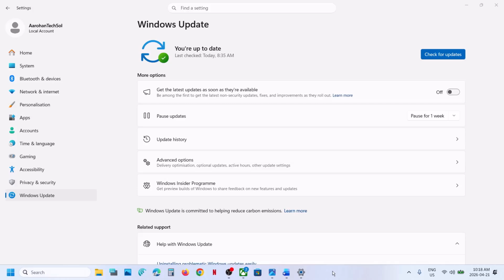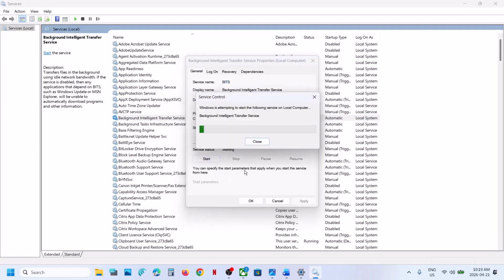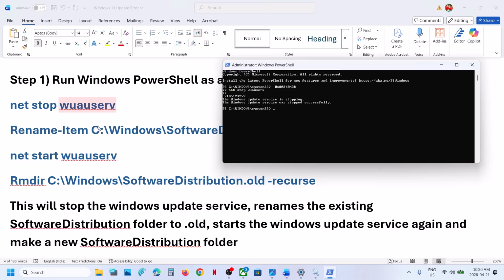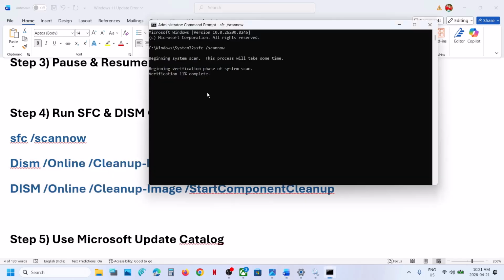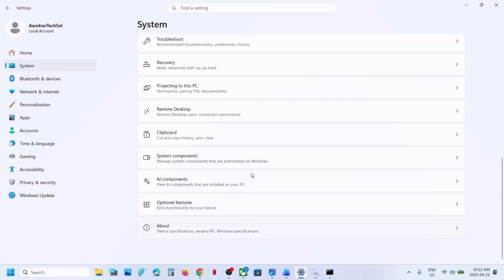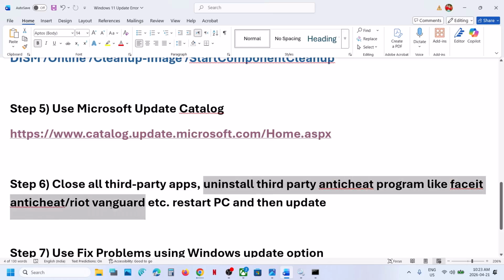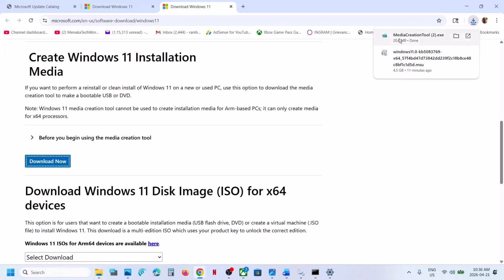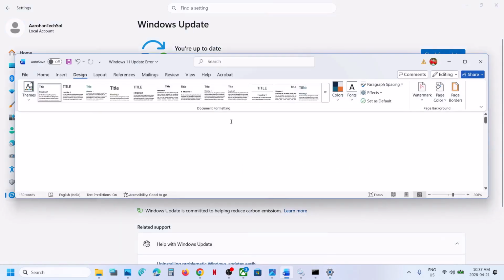Fix Windows 11 Update Error 0x80240438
How to Fix Windows 11 Update Error We Couldn't Install This Update Error Code 0x80240438